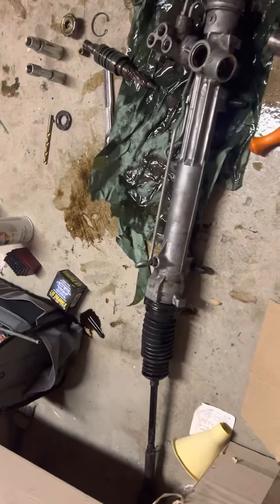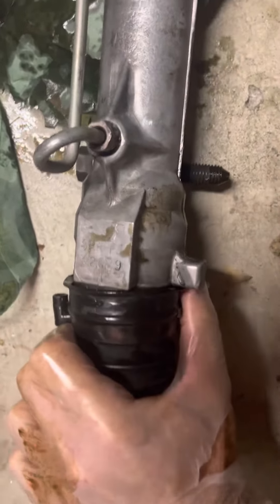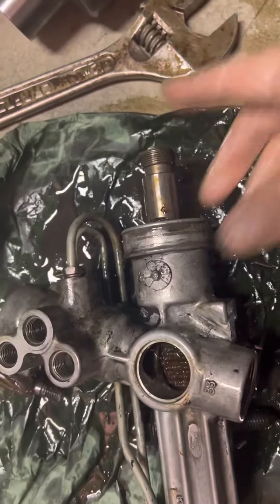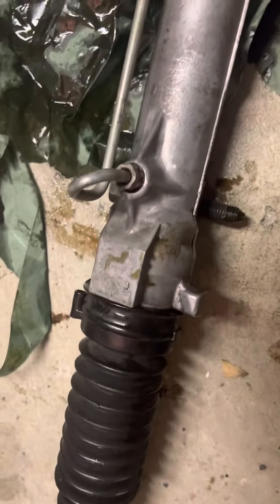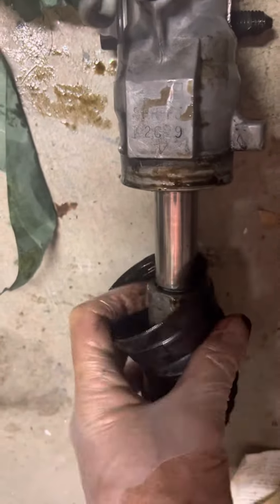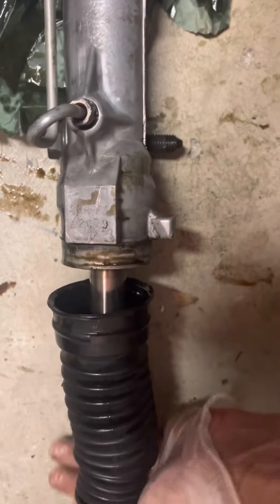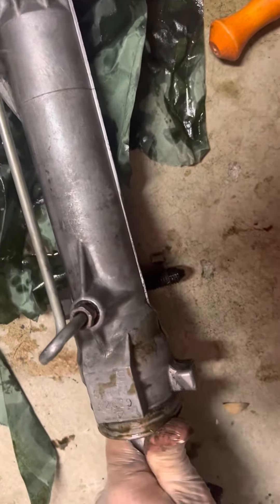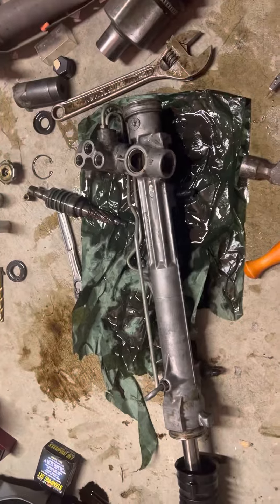Ford Taurus power steering rack assembly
Disassembling a 1993 Ford Taurus steering rack